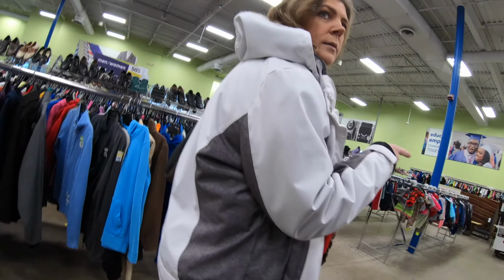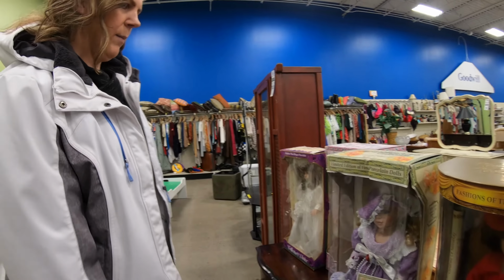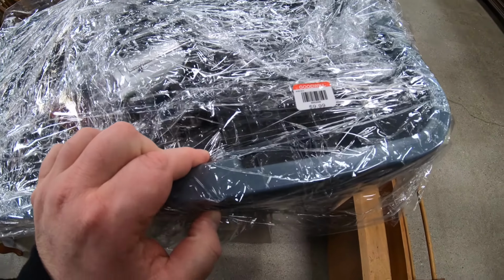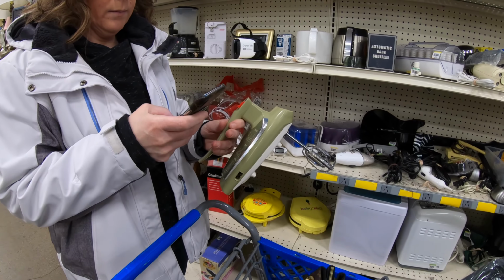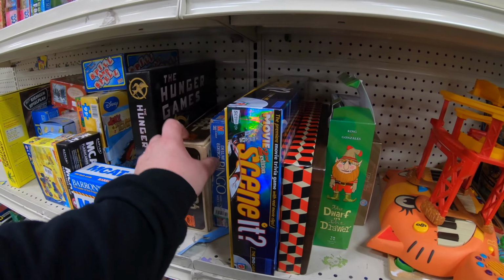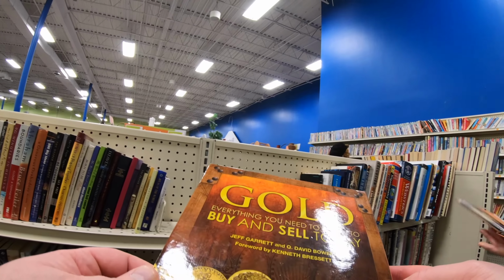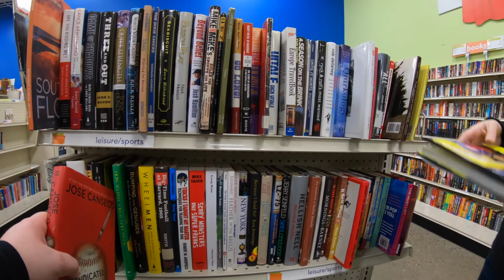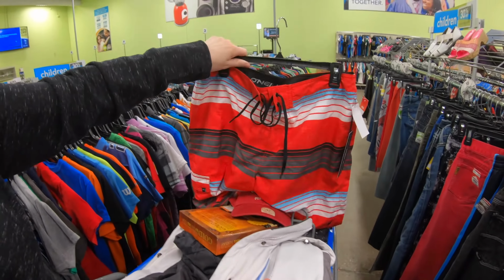Adventures in the Thrift Shop | S1E4 - The HOT DOG Cart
Clint Miller
484 E. Carmel Dr. #127

Have you ever wanted to buy and sell on the Stock Market?  Robinhood is a free Stock trading app that allows you to trade stocks without paying commissions or fees.
New Robinhood App Users Can Join Here and Get One FREE Share of Stock: